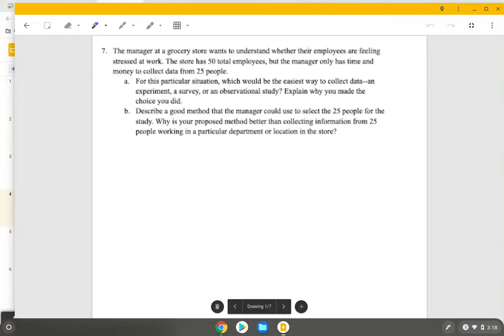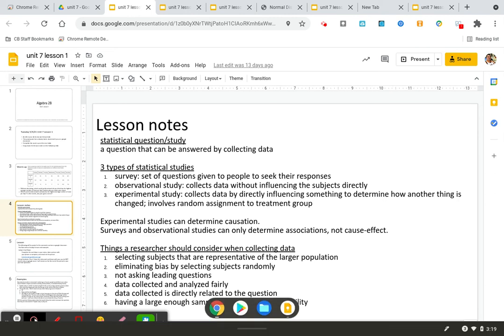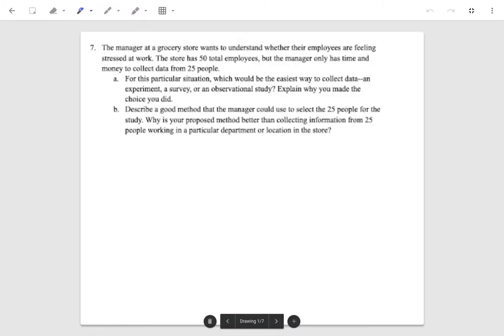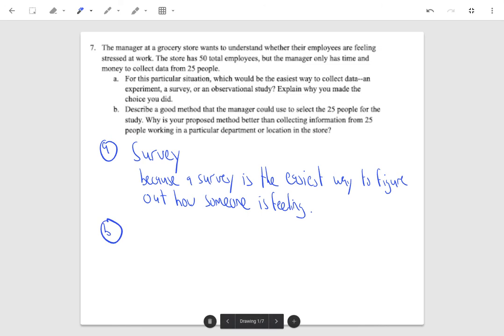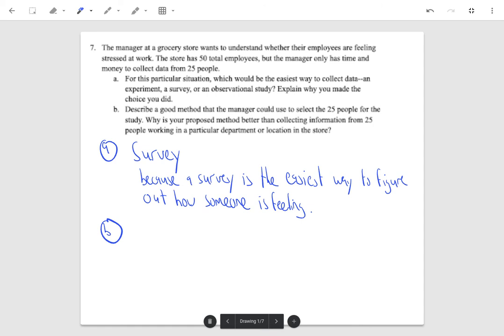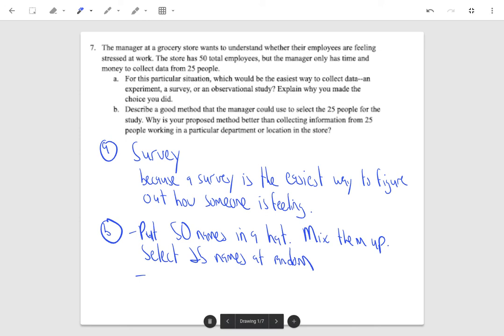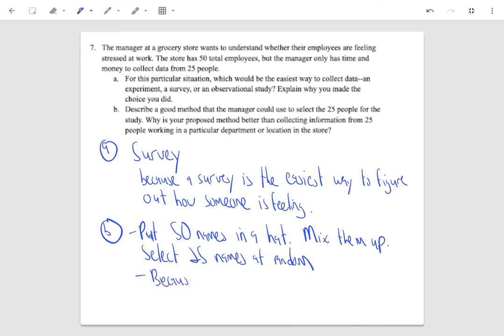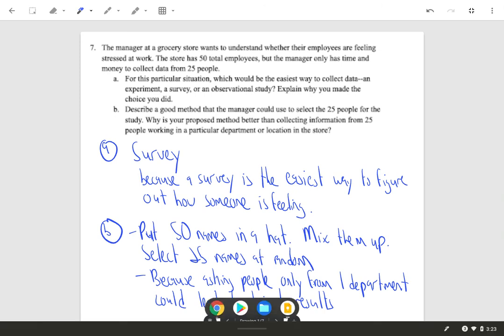unit 7 study guide #7